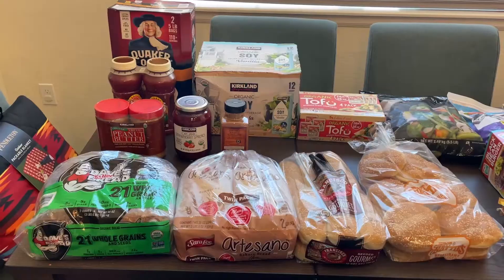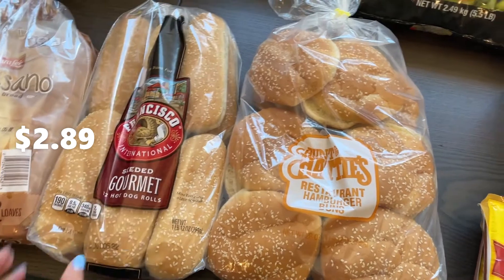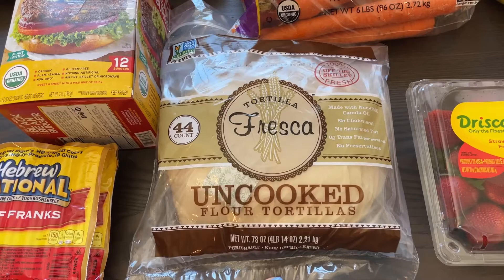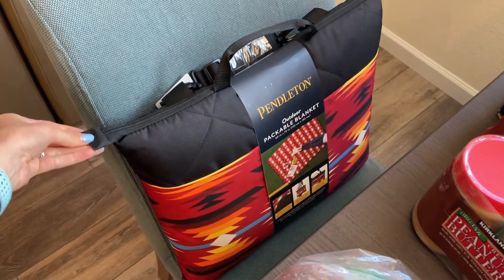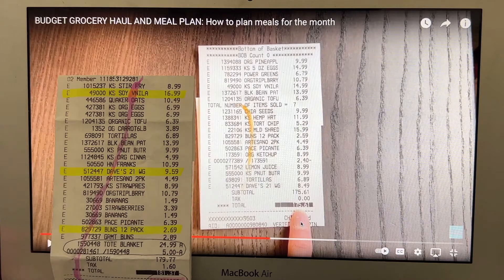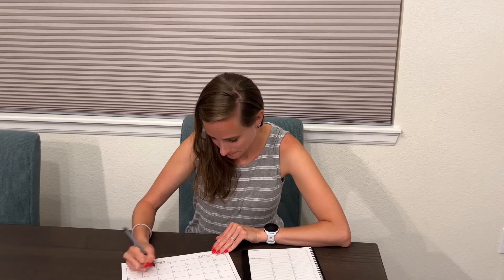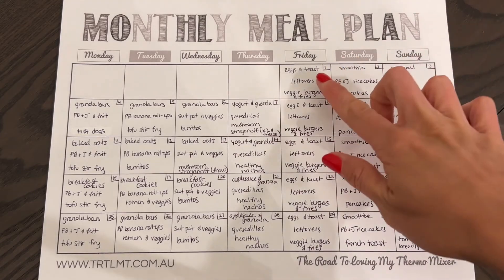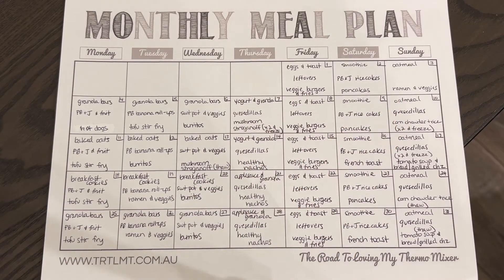COSTCO HAUL WITH PRICES 2022 // FAMILY OF 4 FULL MONTHLY MEAL PLAN ON A BUDGET!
00:00 Intro
00:16 Costco Grocery Haul
03:51 Receipt
04:13 Comparing June and July Receipts
05:08 Meal Plan Template & Process
06:44 Final July Meal Plan
09:55 Thank you!

Today I’m sharing our July 2022 Costco grocery haul as well as our full monthly meal plan for a family of four, plus some tips on how to meal plan and eat for cheap. I eat a plant based, vegan diet following the starch solution and we try to eat as healthy as possible on a low budget!